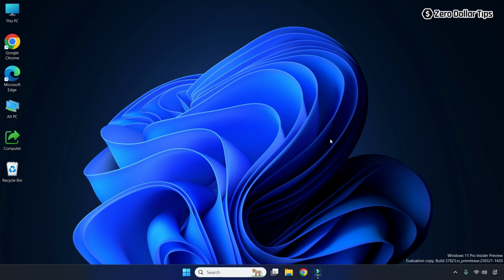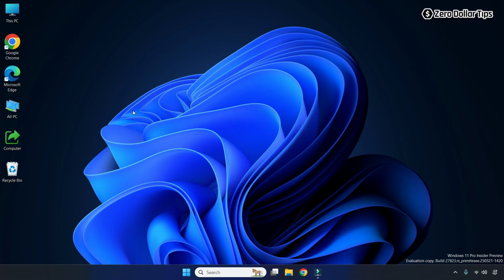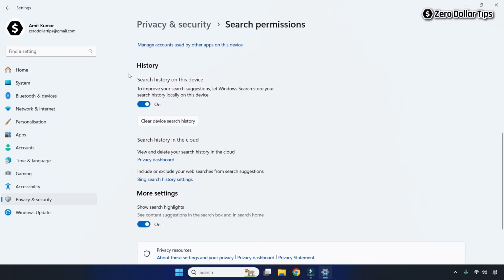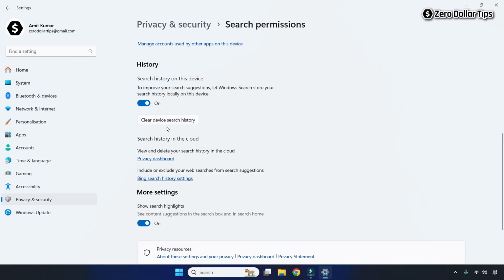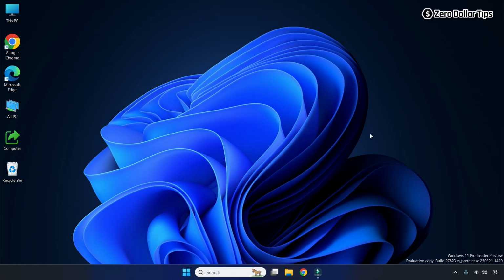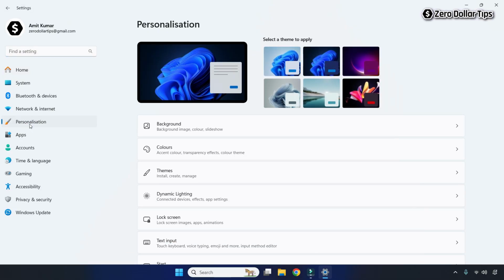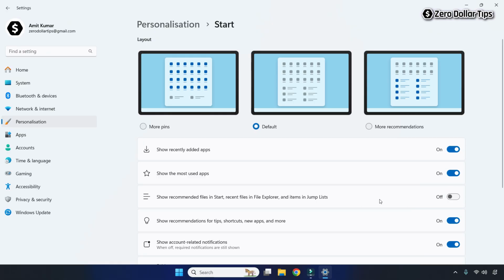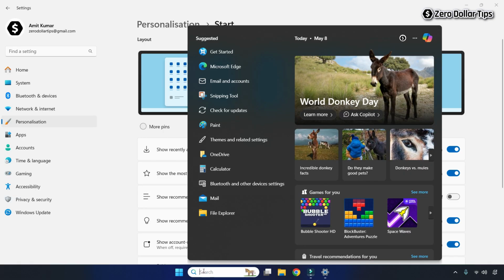How to Remove Recent Files from Start Menu Windows 11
Learn how to remove Recent files from Start Menu Windows 11 and clear history easily. This guide teaches you how to clear Recent files from Windows 11 Start Menu for better privacy.